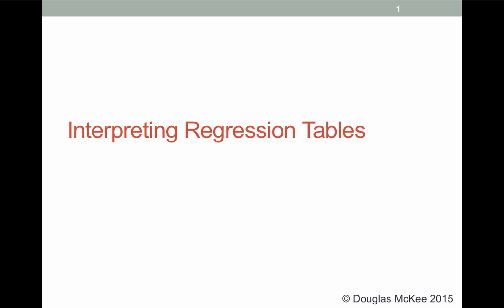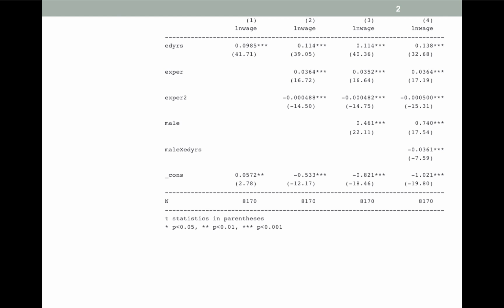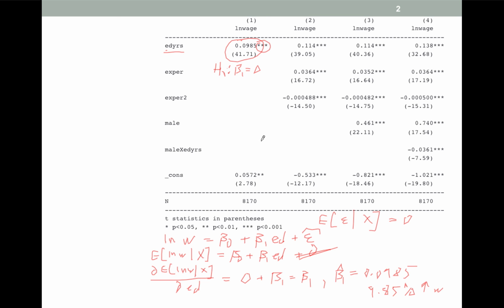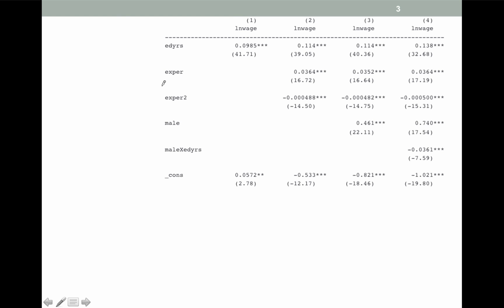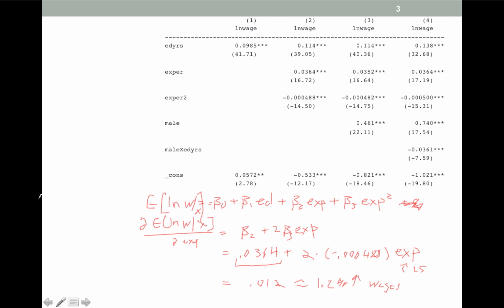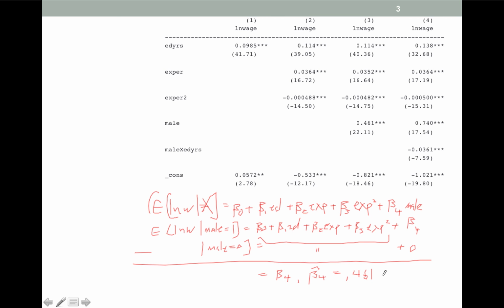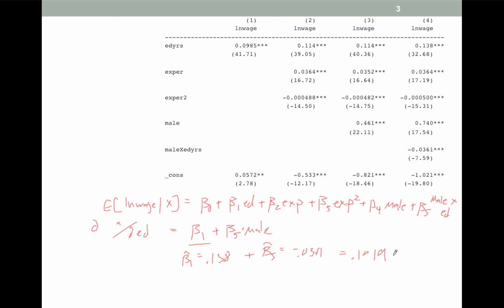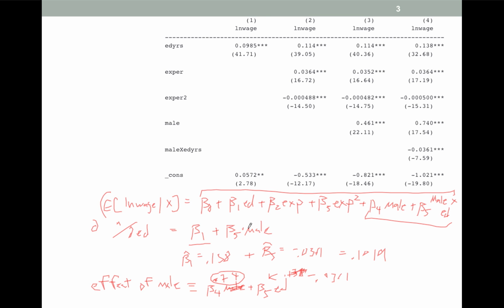How to interpret regression tables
This video is for students who have had some exposure to regression methods, but need a refresher on how to interpret regression tables.